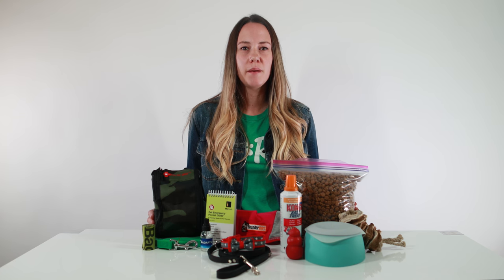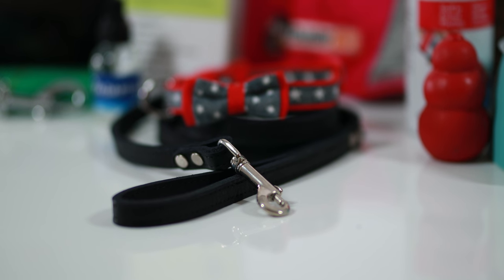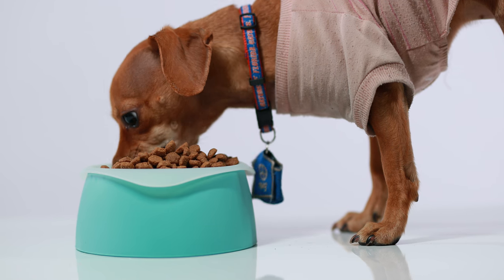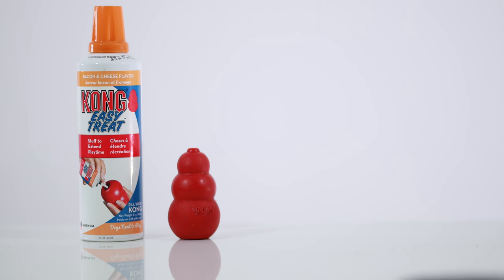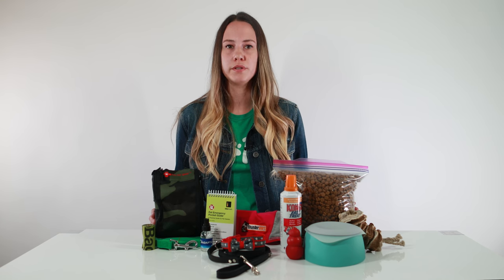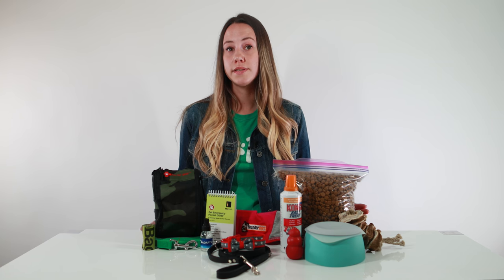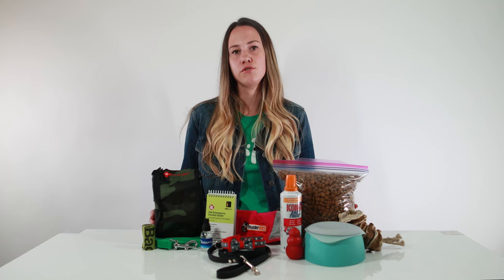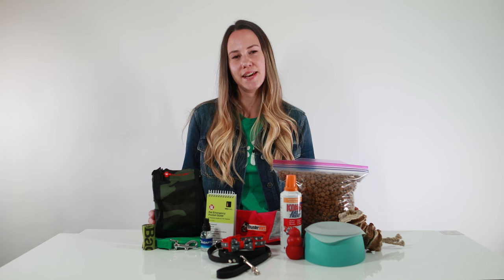How To Put Together an Emergency Kit for Your Dog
connects pet parents with the nation’s largest network of 5-star pet sitters and dog walkers.